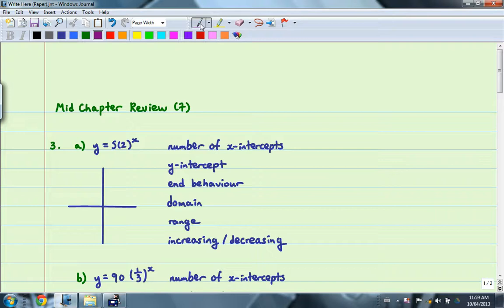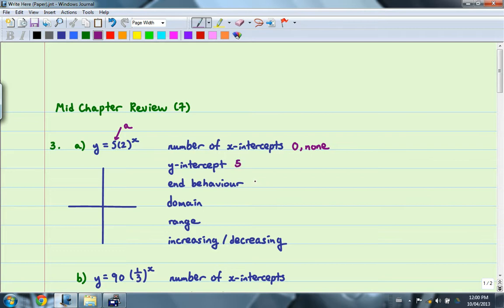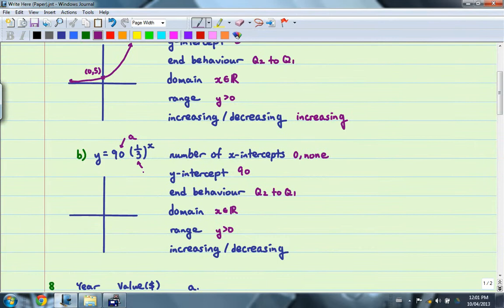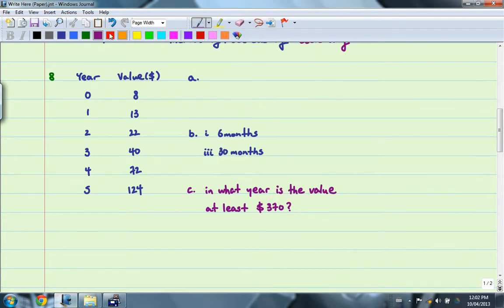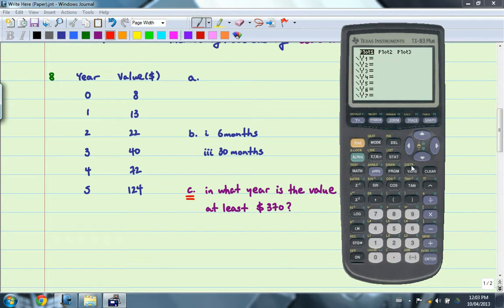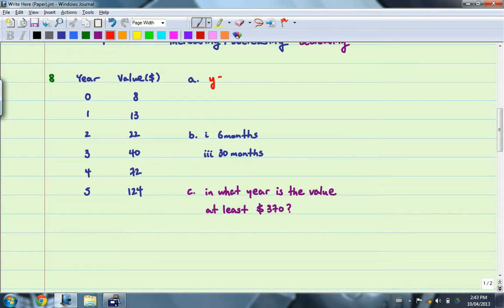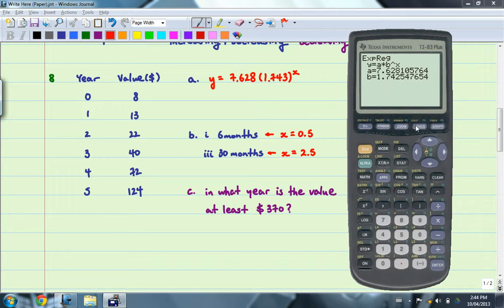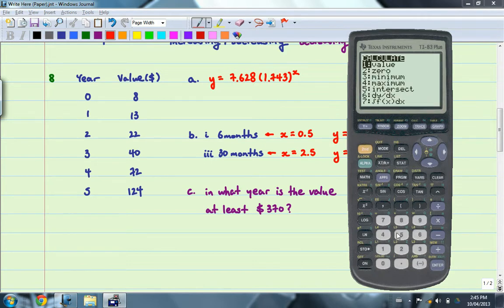Foundations of Mathematics 12 - Mid-Chapter Review (7) Examples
Examples from the Mid-Chapter Review (7): 3, 8

8 starts at 2:39